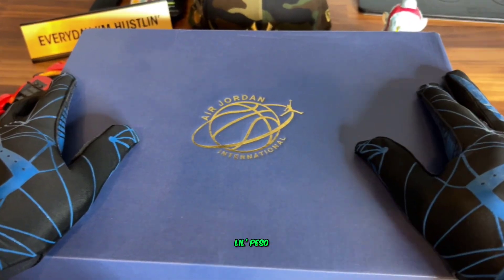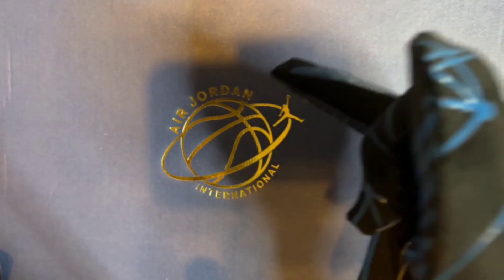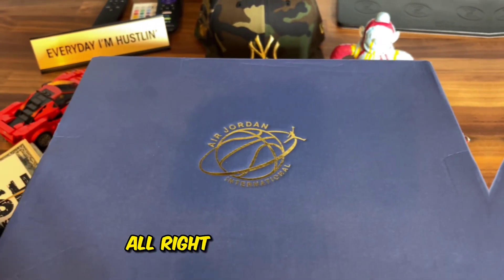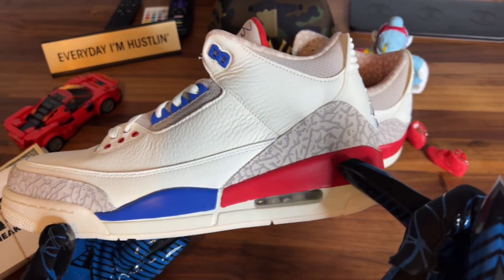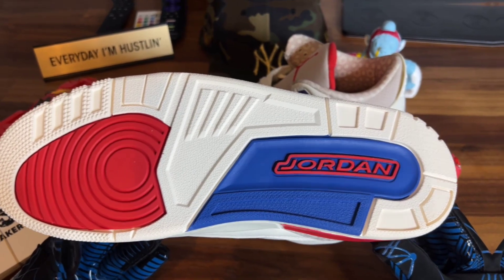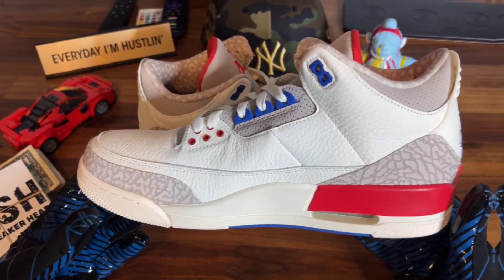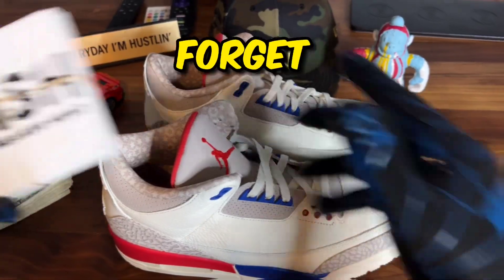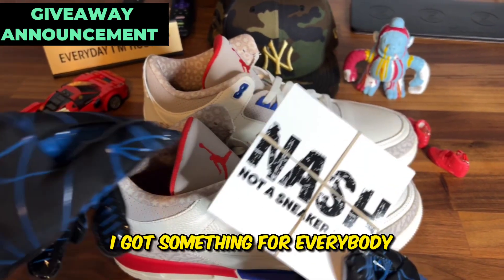He spent $4986 to get these sneakers! (Jordan 3s)